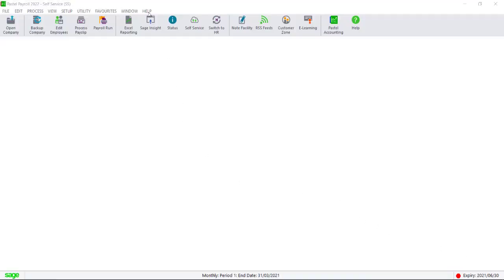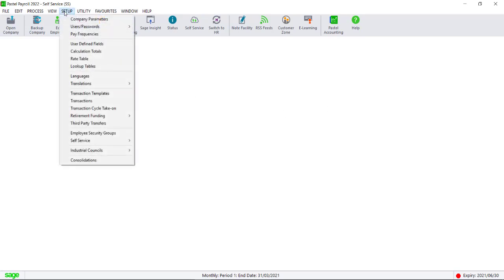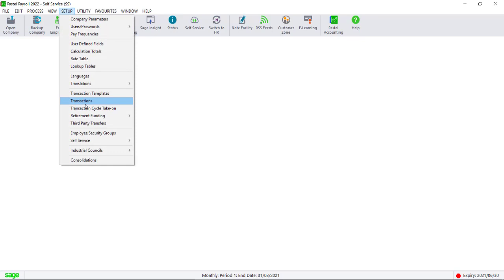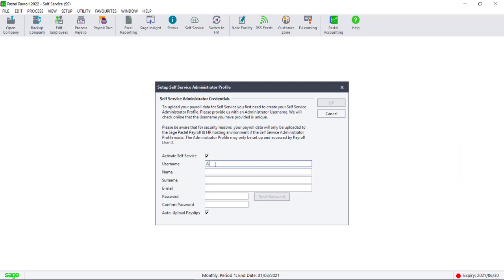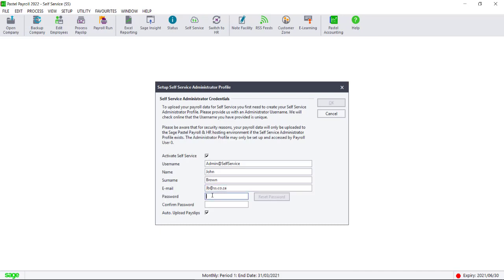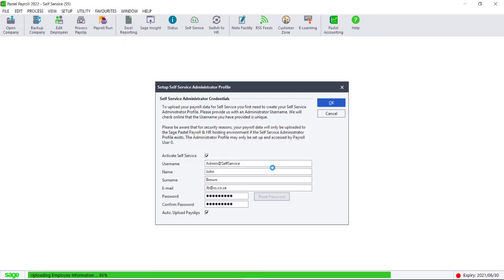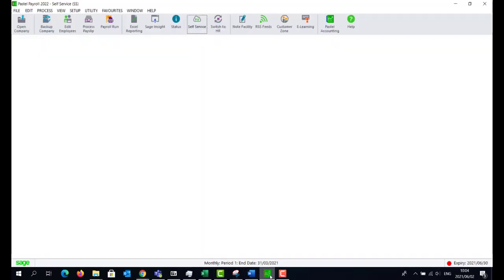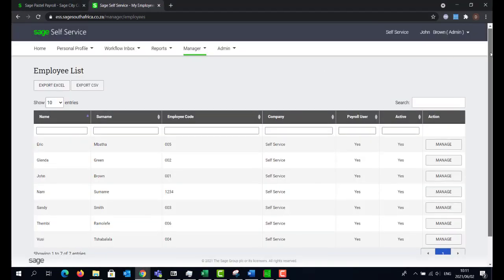Sage Pastel Payroll (AMEA): How to upload your company to the Sage Self Service Website?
This video will illustrate how you will go about to upload your Pastel Payroll Company to the Sage Self Service website.